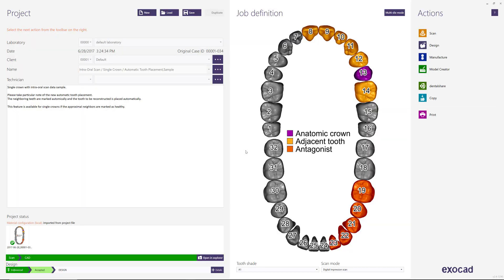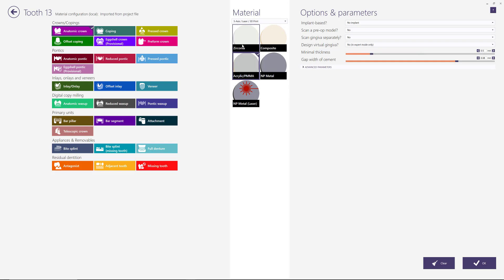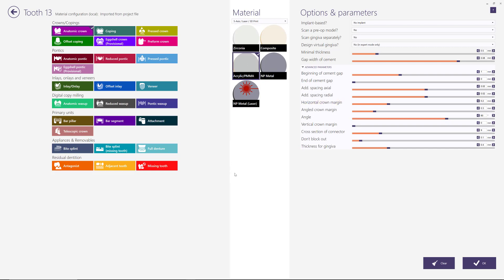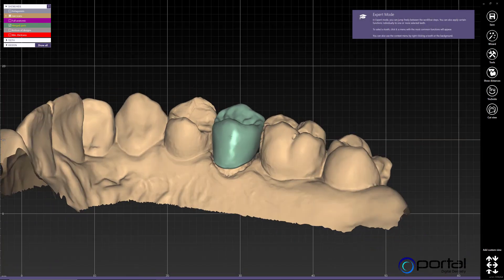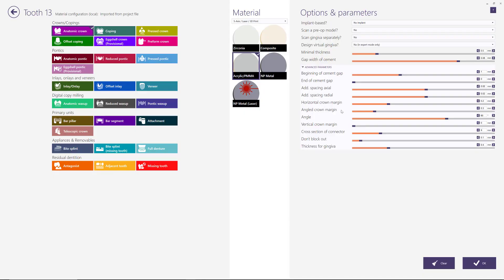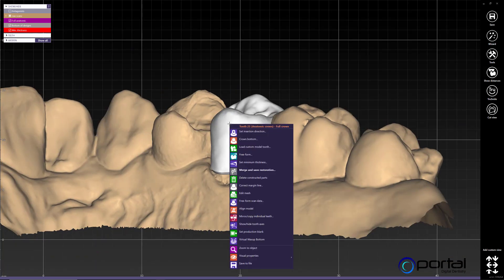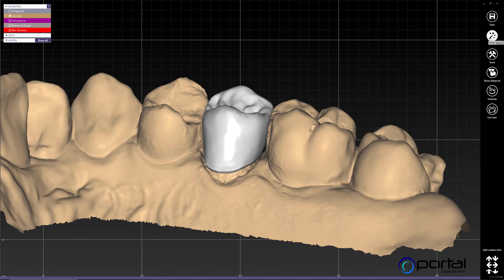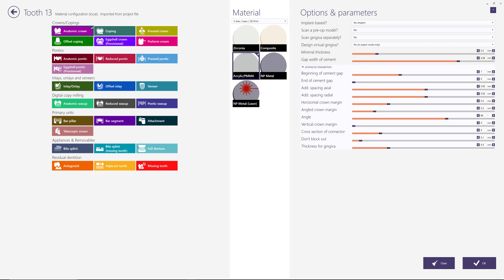changing materials during the design process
In this quick tutorial I show how simple it is to change materials during the design process by changing the necessary parameters to meet the material requirements.